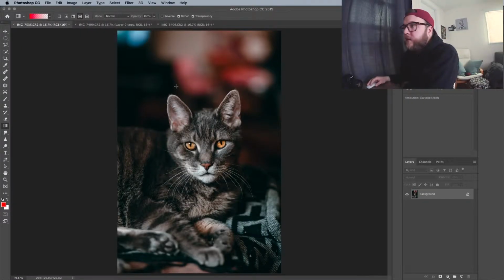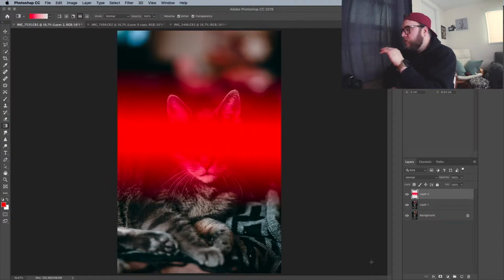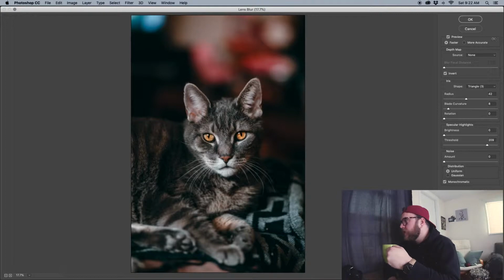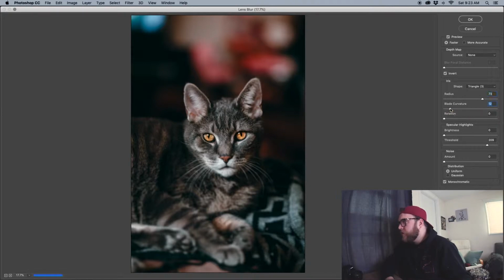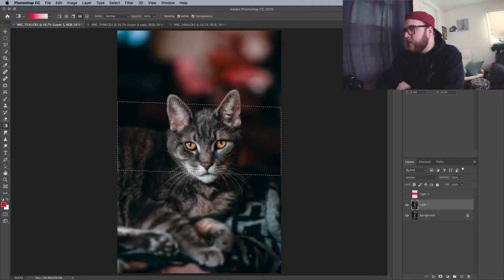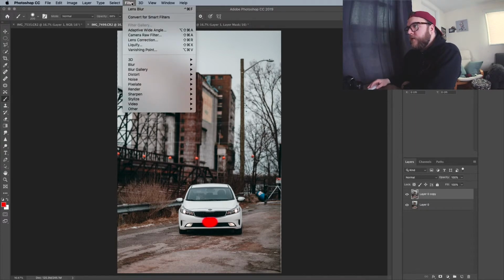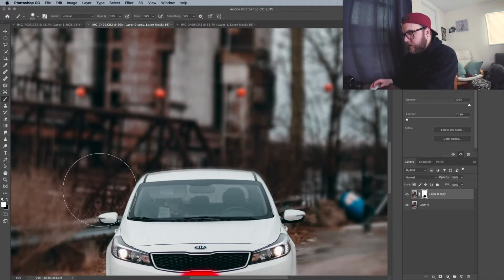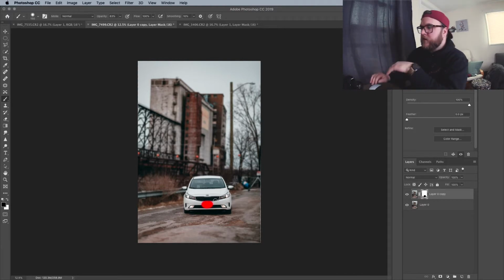How to create Lens Blur in Photoshop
A quick video on how to create Lens Blur in Photoshop!

Have you ever looked over your photos and just shook your head at the aperture? Luckily, there's a way to add blur to your image in Adobe Photoshop! Yes, it's always better to shoot at 1.8 or 1.4, but sometimes we make mistakes and can still try to salvage the photo.

▶ Filmed on: GoPro Hero7 White